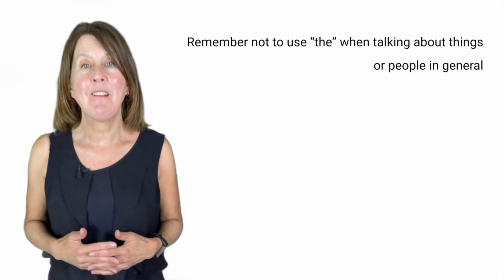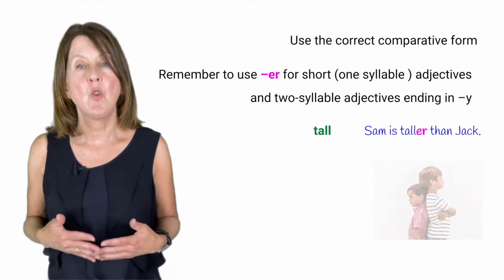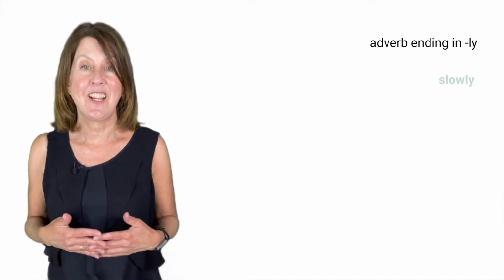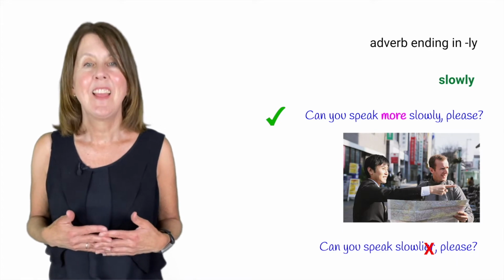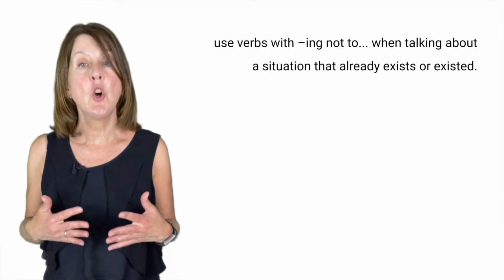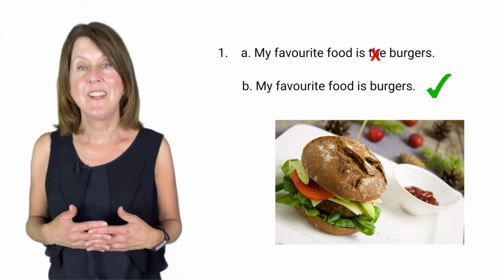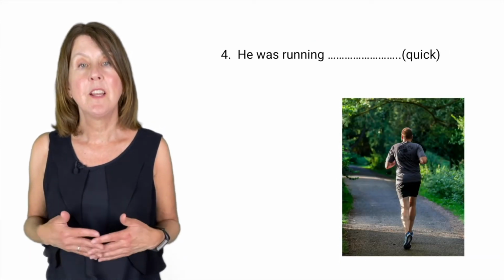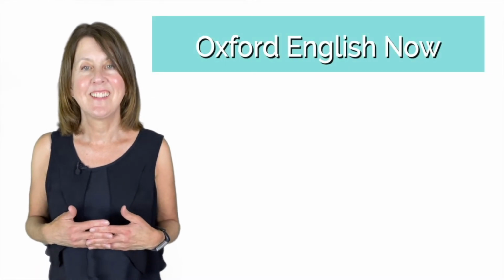6 Tips to Improve your English NOW!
In this lesson, learn how to improve your English immediately with the correction of these common grammar errors.